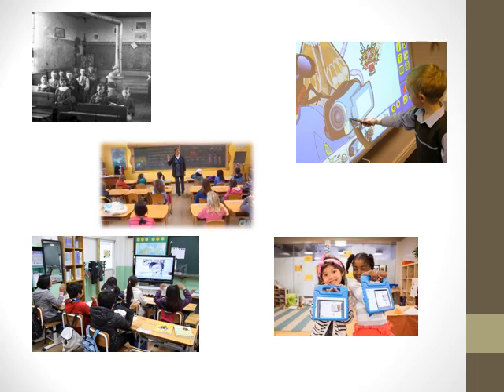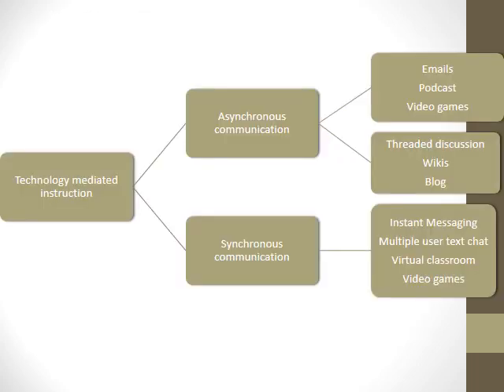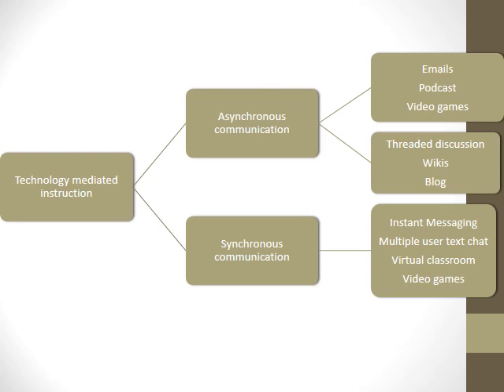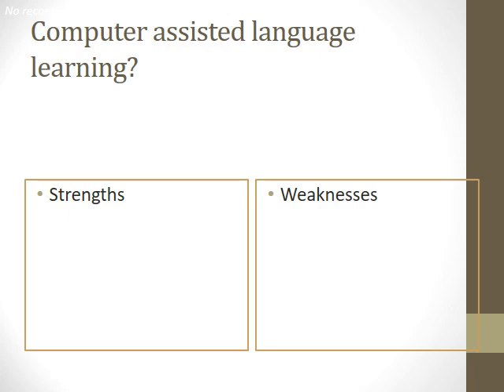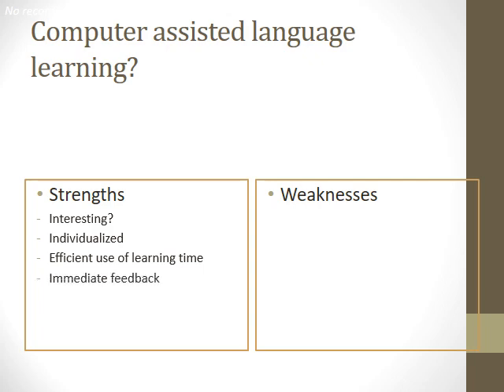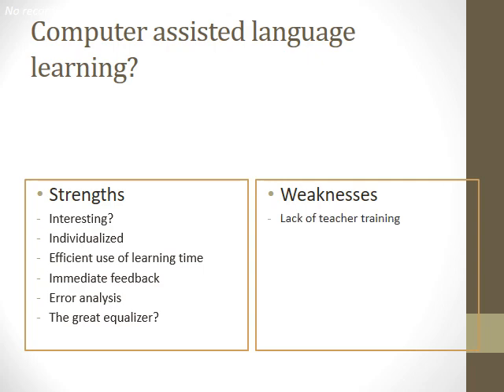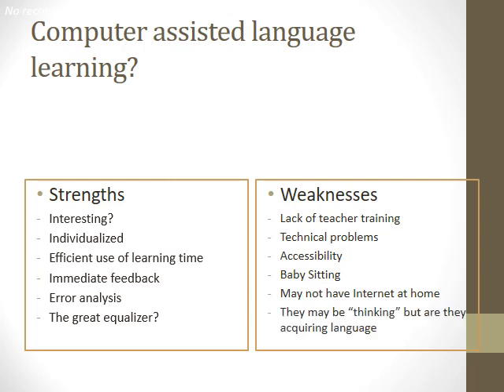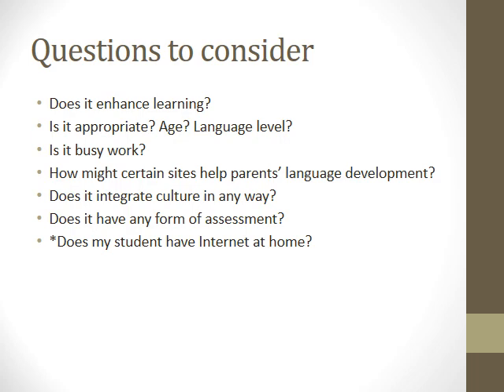EDFL 2250 Module 6 CALL AUDIO Tarvin